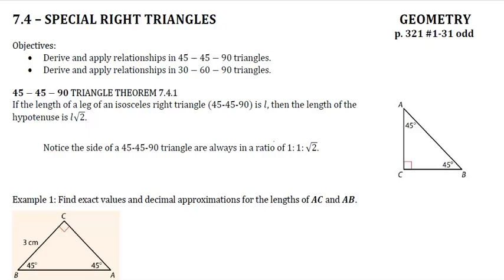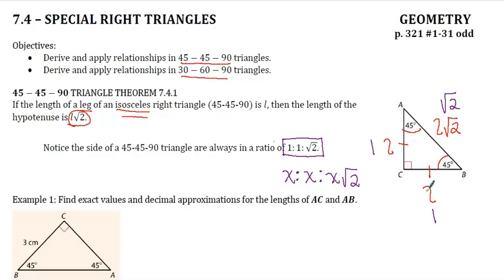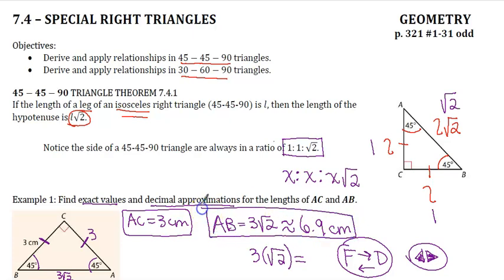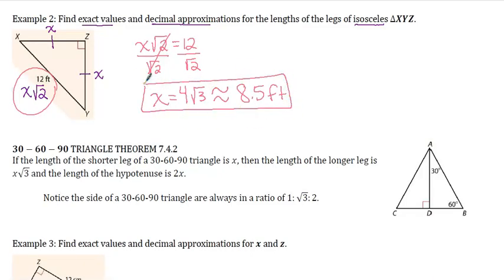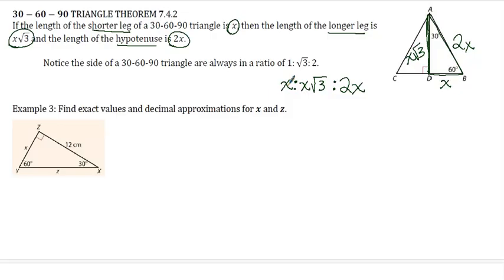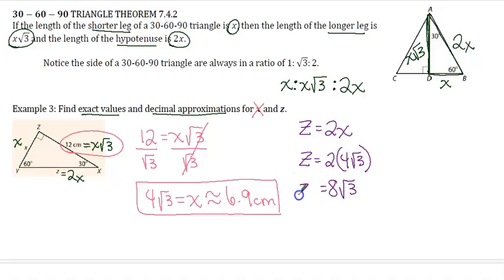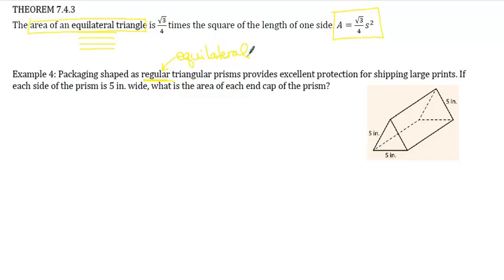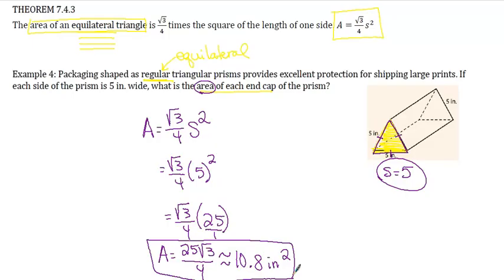G 7.4 Special Right Triangles